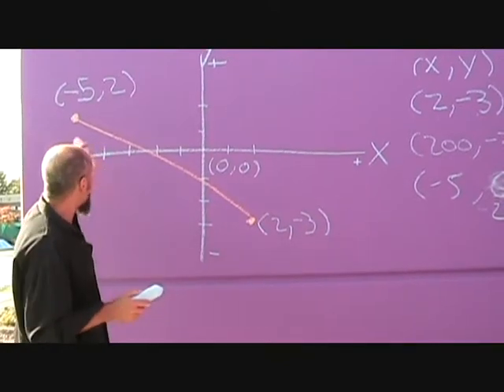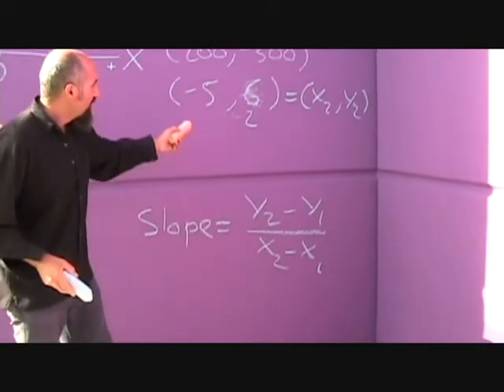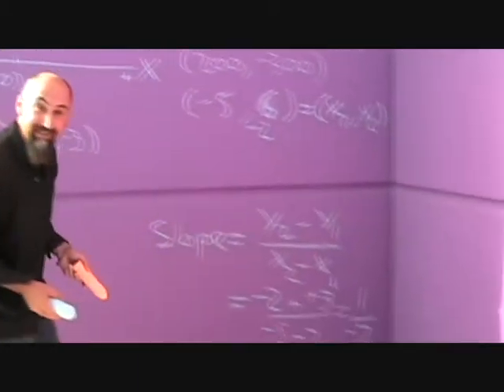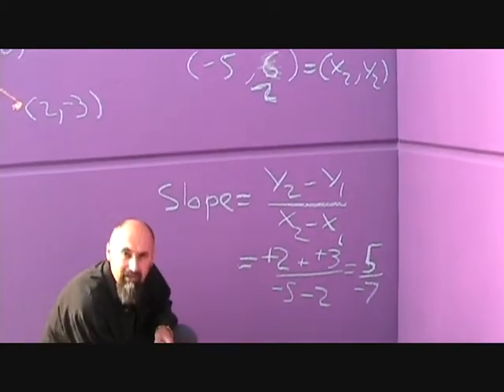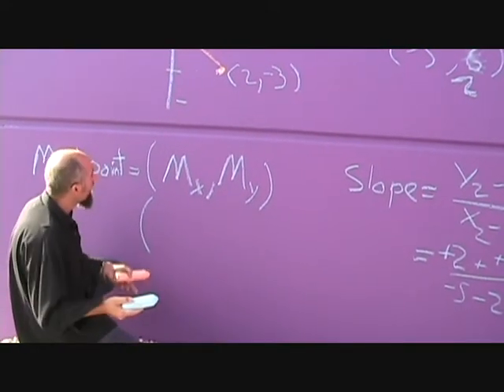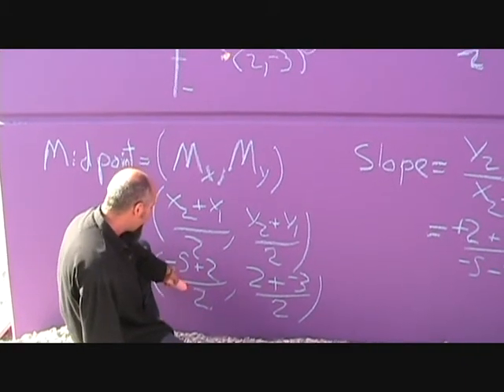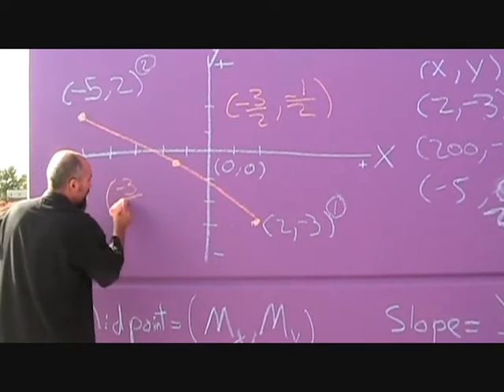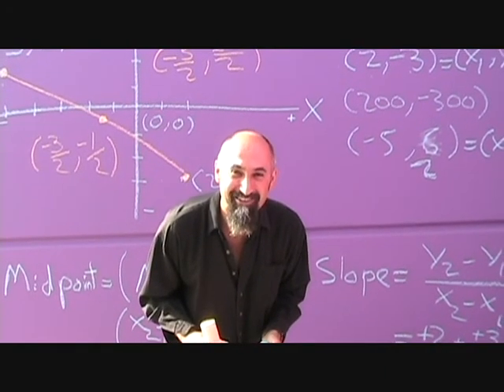The Language of Mathematics (24): Slope and Midpoint of a Line